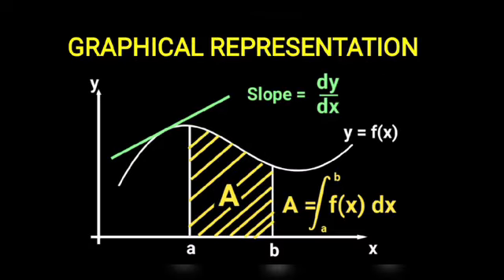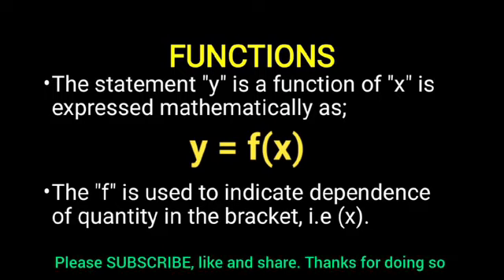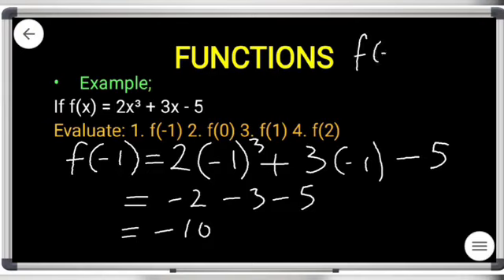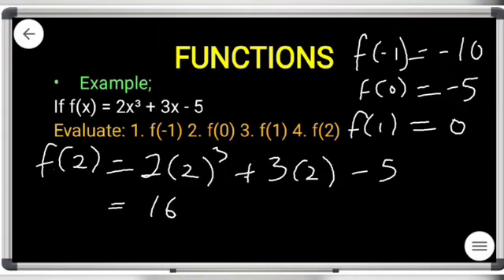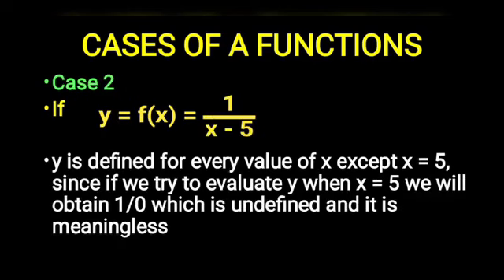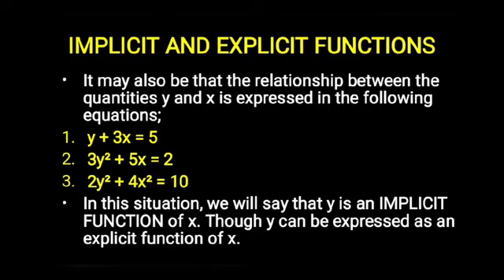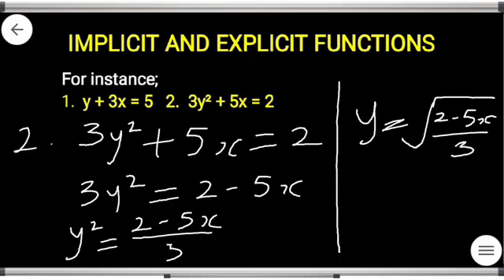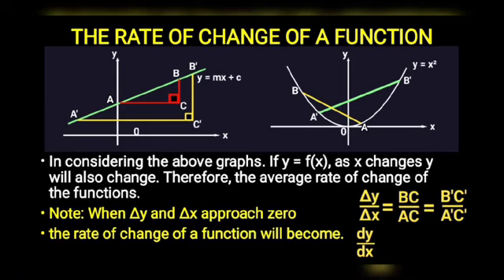Introduction to the function of Calculus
Hello, My Dear Friends ❤ It's nice to meet you again.
This video shows the introduction to the function of calculus
Thanks for doing so.

Sections
0:00 Introduction to Calculus
1:35 Function of Calculus
3:25 Example of Simple functions
7:48 Cases of function
9:27 Concept of implicit and explicit of a function
13:02 Graphical Representation of a function
14:08 The rate of change of a function